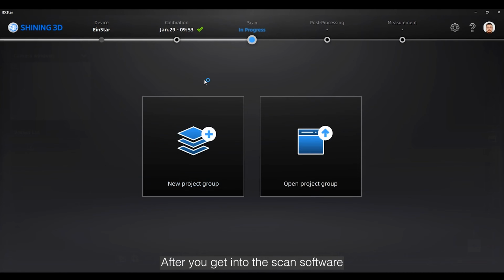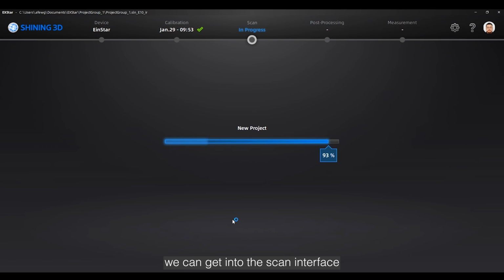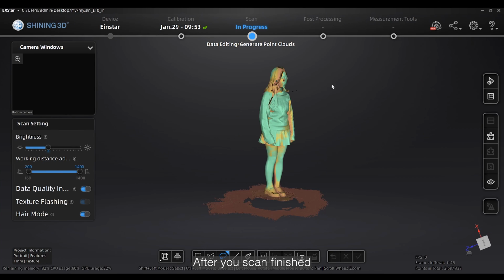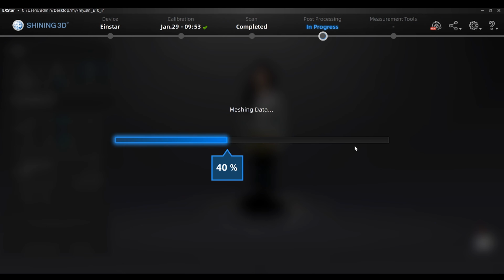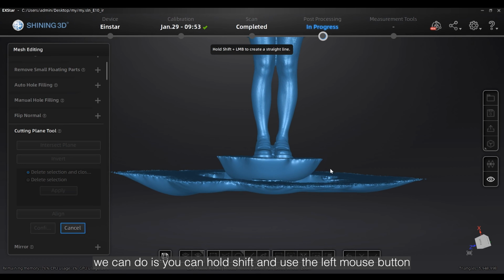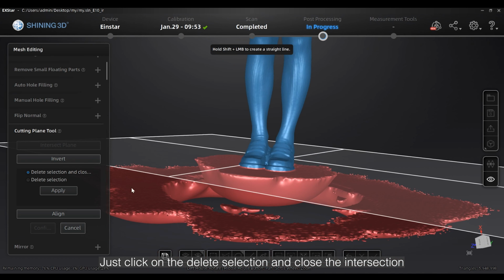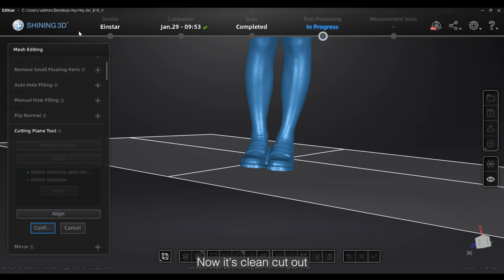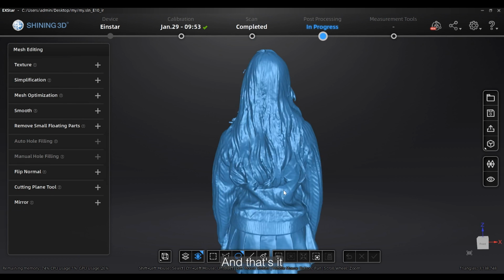Einstar Demo: The Entire Operation Process of Portrait Mode Scan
This video will show you how to scan a full body with texture using Einstar.